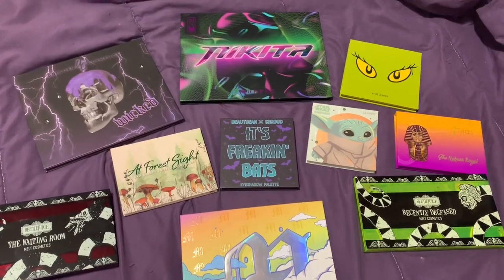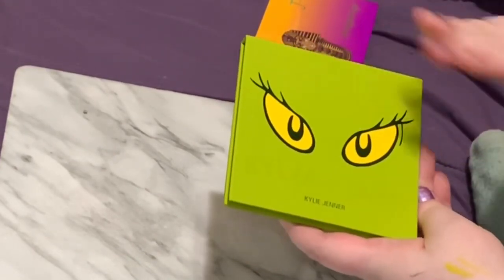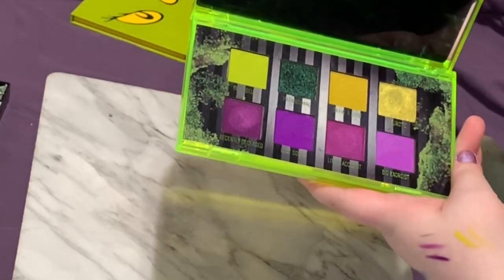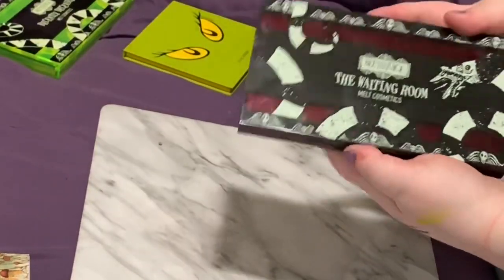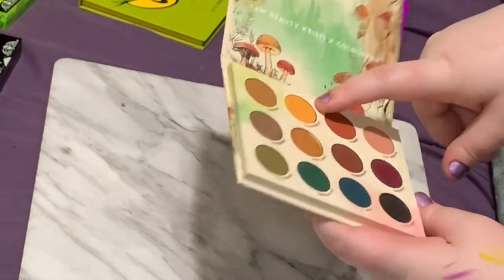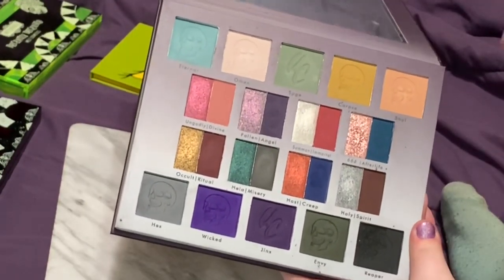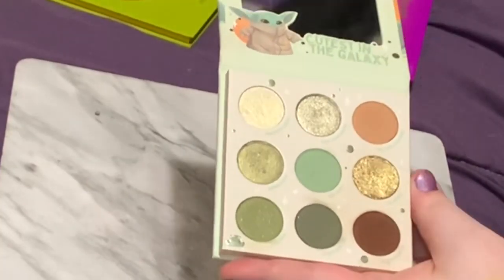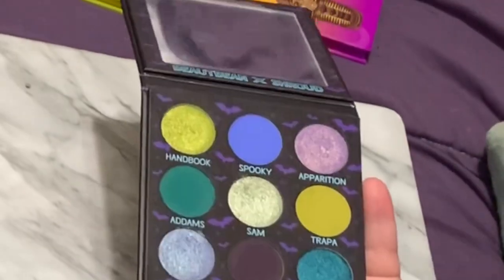Ranking My Last 10 Eyeshadow Palettes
10000% inspired by Annette’s Makeup Corner to do these videos 💜 Plus I find it a fun way to look at the palettes I’ve purchased.
SAVE $!
(highly recommend the pastel eyeliners/ paint pots!)